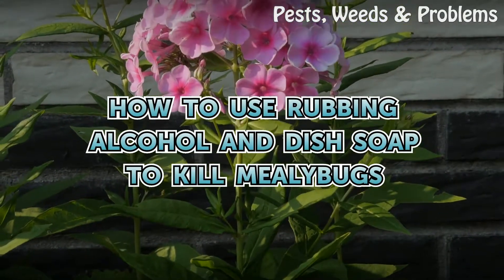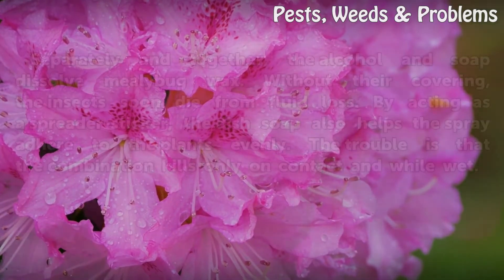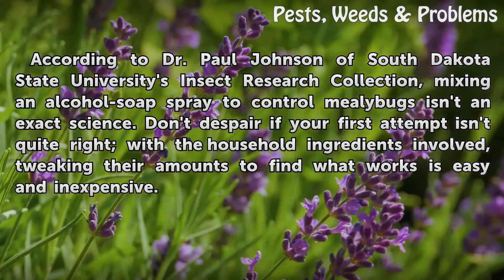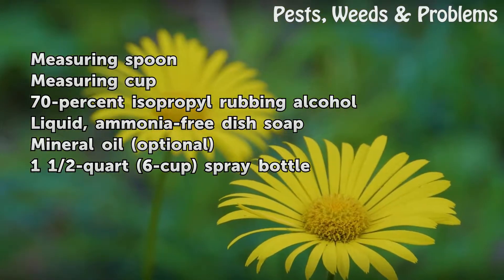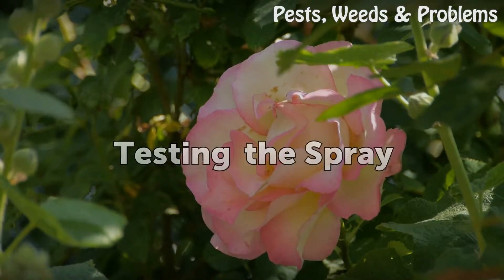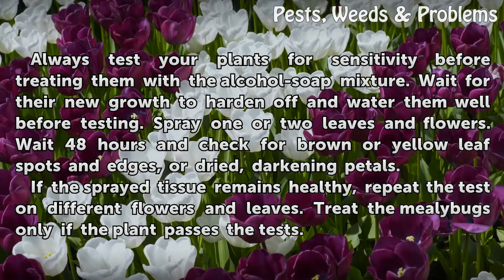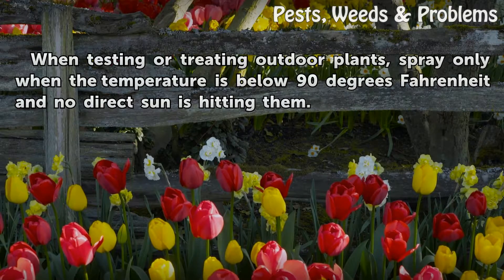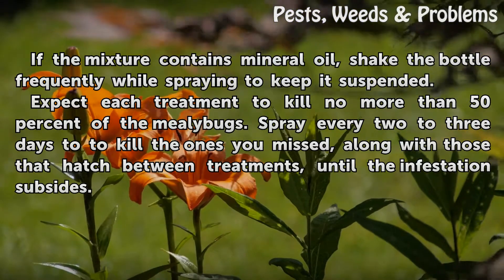How to Use Rubbing Alcohol and Dish Soap to Kill Mealybugs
With the right amount of the right ingredients, an alcohol-and-dish-soap spray makes an effective pesticide for plant-infesting mealybugs.

Table of contents How to Use Rubbing Alcohol and Dish Soap to Kill Mealybugs
How It Works 00:49
The Formula 01:14
Things You'll Need 01:40
Step 1 02:02
Step 2 02:13
Step 3 02:22
Step 4 02:33
Warning  02:48
Testing the Spray 03:07
Warning  03:41
Using the Spray 03:56